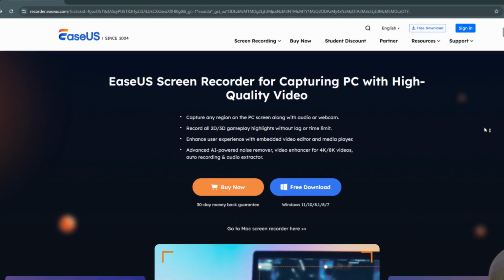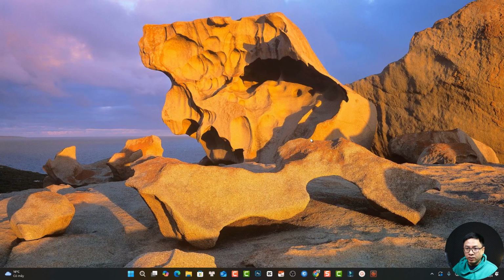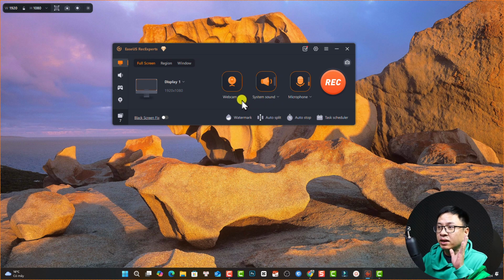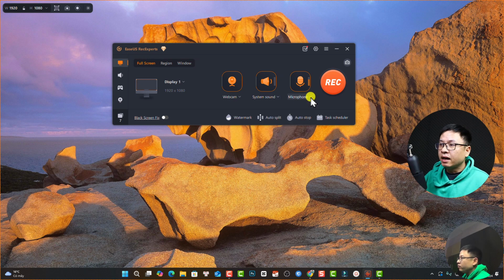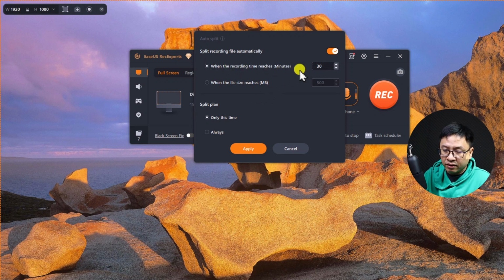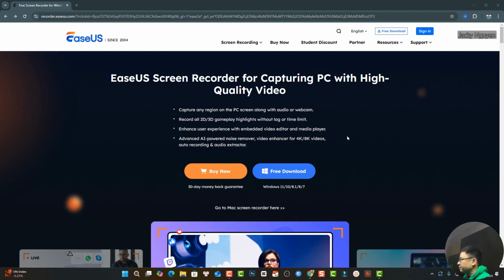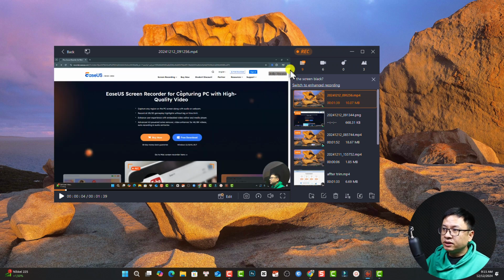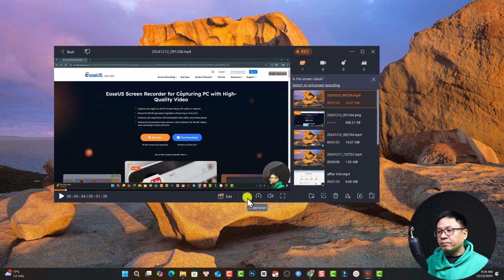How to use EaseUs RecExperts For Beginners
This video shows you how to use EaseUs RecExperts to record computer screen.